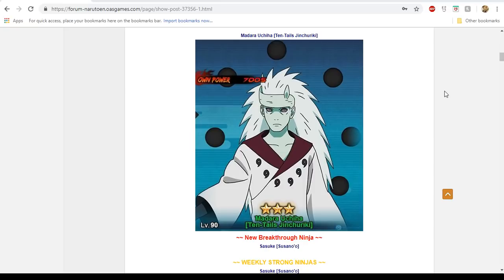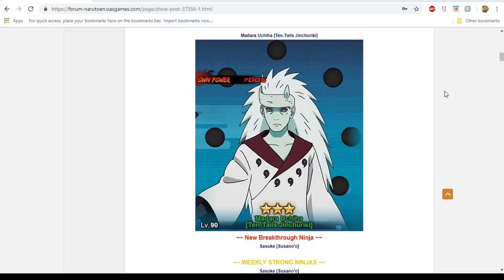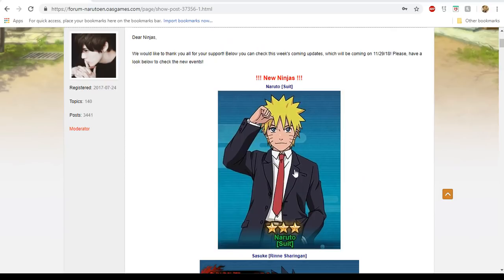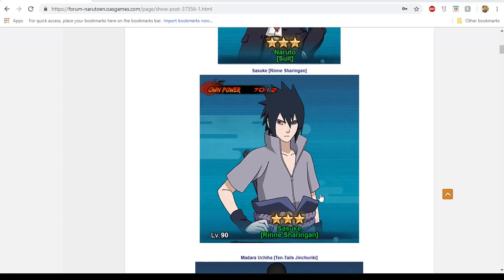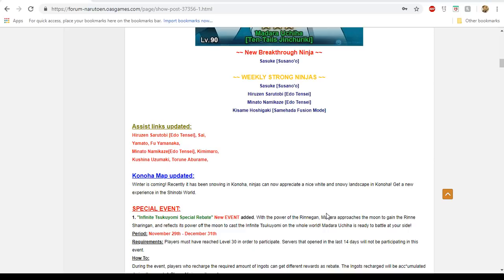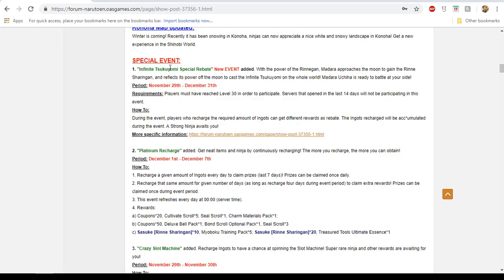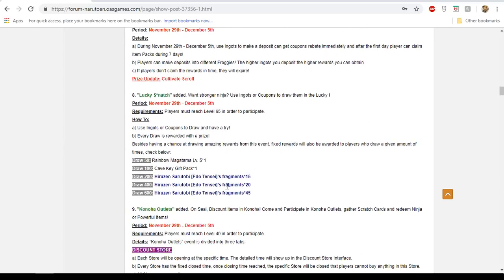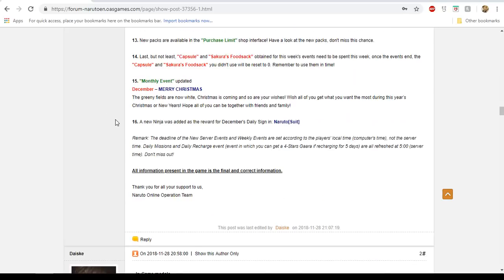Naruto Online - Weekly Event Discussion : 11/29/18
Let's put down the pitchfork and torches...